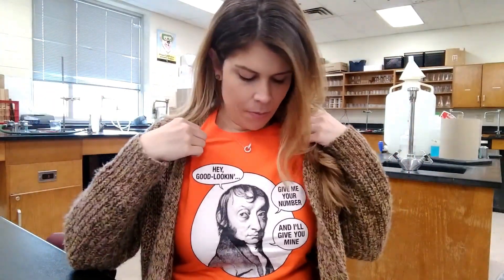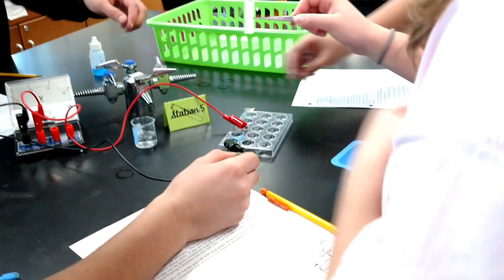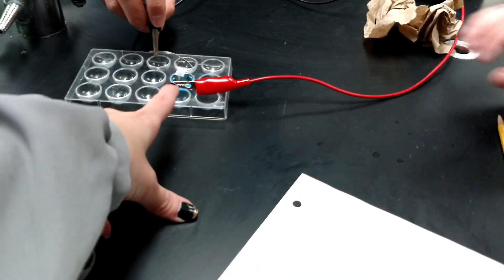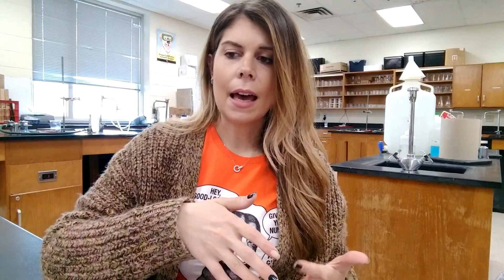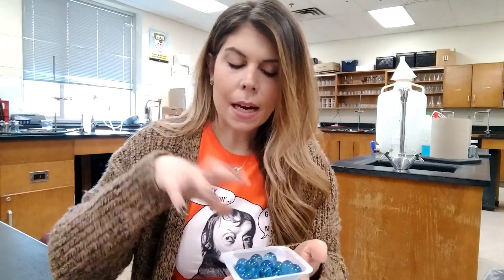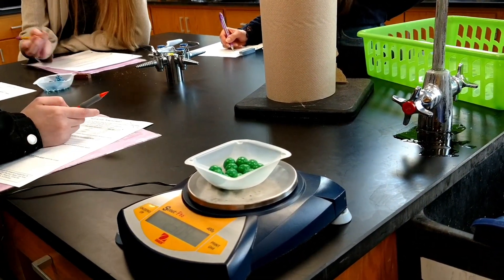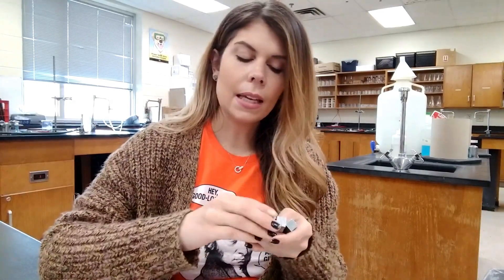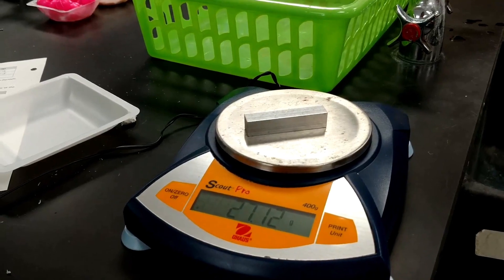Starting The Mole Concept | Teacher Life - Episode 12 | MsRazz ChemClass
It was a shortened week between President's day and a surprising early dismissal.  But that didn't stop us from finishing our electrochemistry unit and diving into our unit on the mole.  Watch how I use an incredibly simple activity to introduce the mole concept with manipulatives. Try it with your classes - you will be amazed how quickly your students will be performing conversions with the mole and ACTUALLY UNDERSTANDING the relationships!

As always, I hope you feel inspired to incorporate more manipulatives and student-centered learning into your classroom!  Have a great week!

My Avogadro tee-shirt

No time to make your own intro to the mole activity?